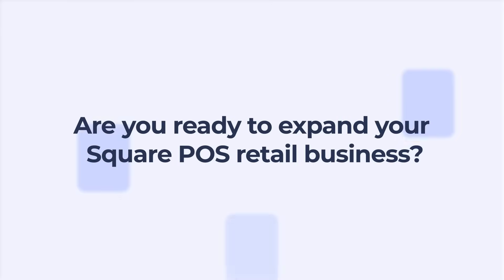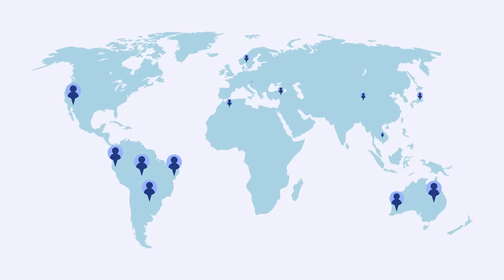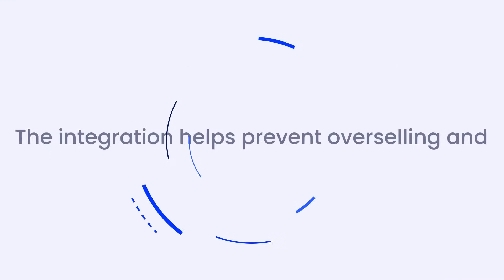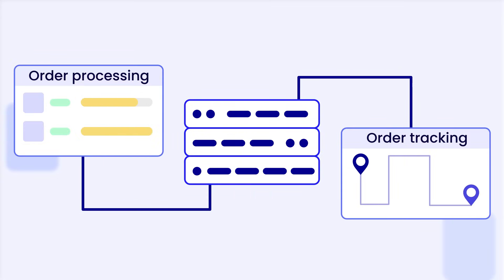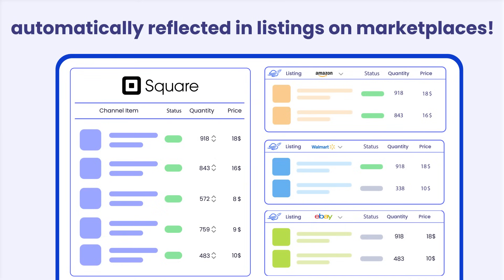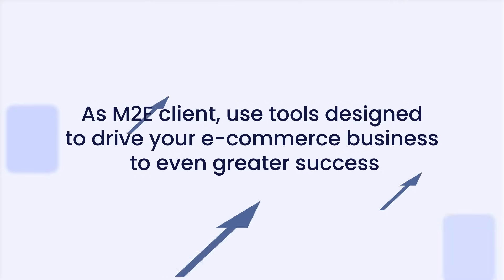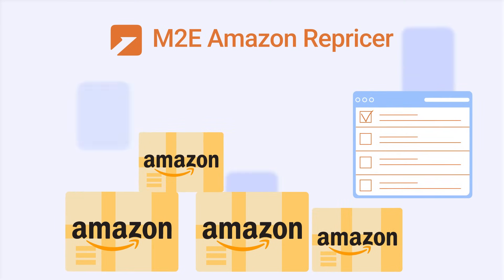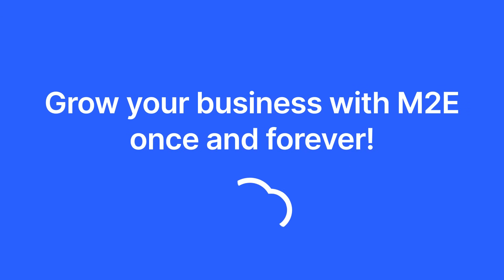M2E Square POS integration with Amazon, eBay, Walmart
Enhance your business operations with M2E Multichannel Connect for Square POS! Explore the advantages of integrating your Square POS with prominent marketplaces like Amazon, eBay, and Walmart. Control your inventory more effectively, optimize order processes, and effortlessly list your products on multiple platforms.

0:00 Boost your Square POS business with M2E Multichannel Connect
0:21 Advantages of M2E Square POS integration
0:25 Continuous inventory management
0:42 Seamless order management
0:54 Easy listing creation on eBay, Amazon, and Walmart
1:19 Use free tools for sales analytics and automatic Amazon repricing
1:47 Outro